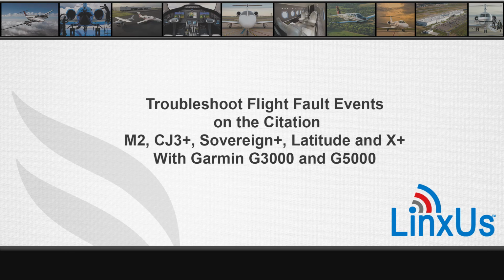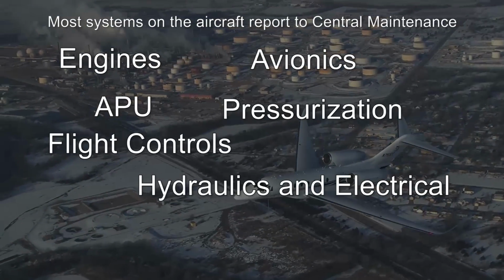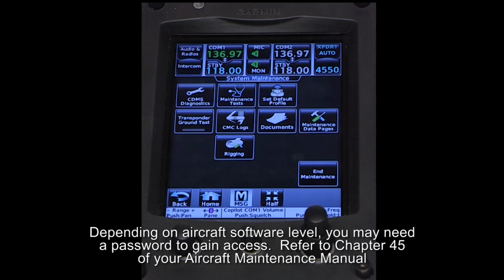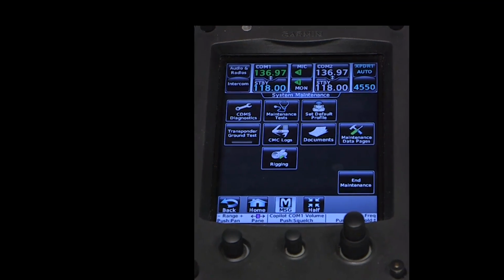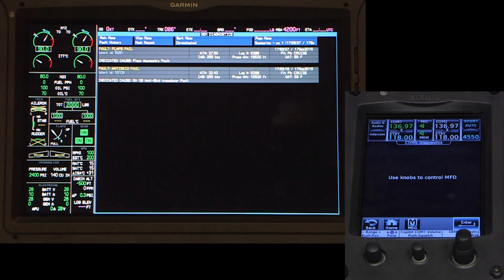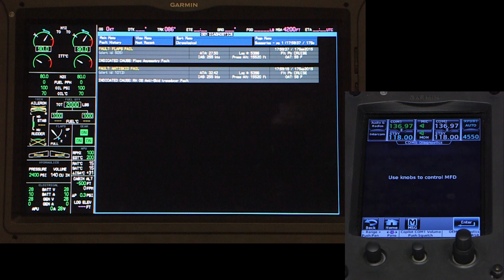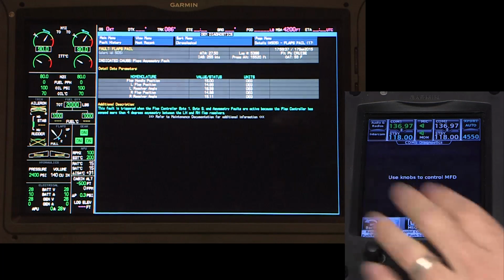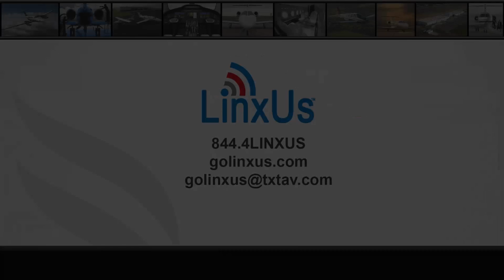Troubleshoot Flight Fault Events on Citation Aircraft with G3000 and G5000 Avionics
Did you get an unexpected CAS message, fault, or Flight Deck Effect on a previous flight? We'll show you how to troubleshoot it quickly and easily using the onboard diagnostics system. Pertinent to G3000 and G5000 equipped Citations.